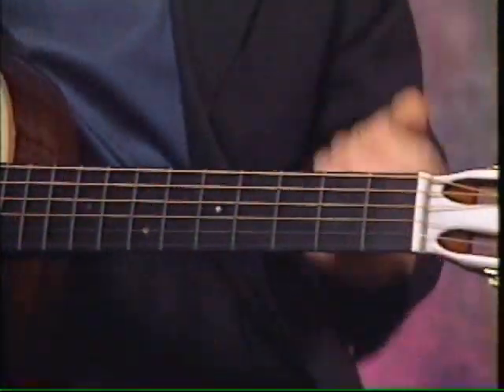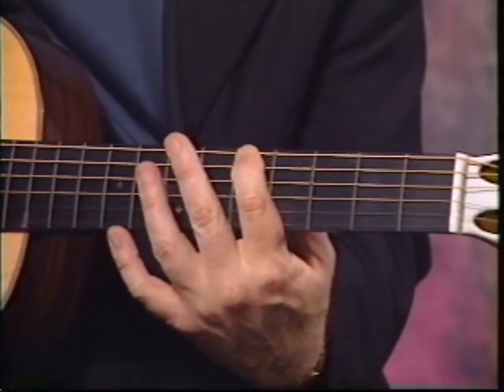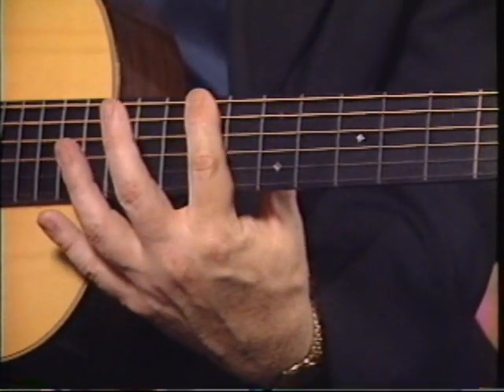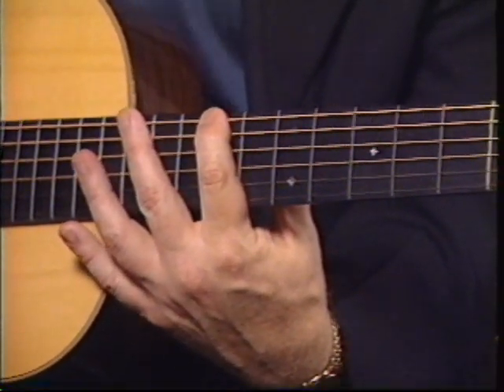Guitar Playing Made Easy - Part 6 (More Jam Tracks)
Part 6 of Guitar Playing Made Easy. More "play along" tracks.